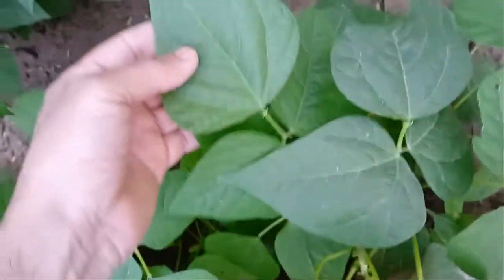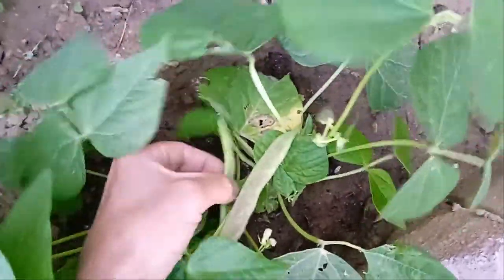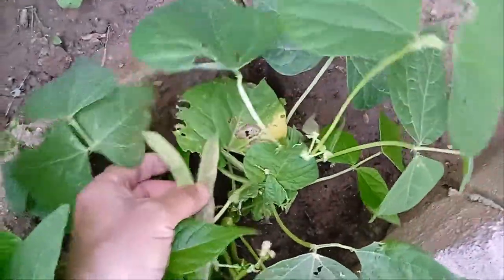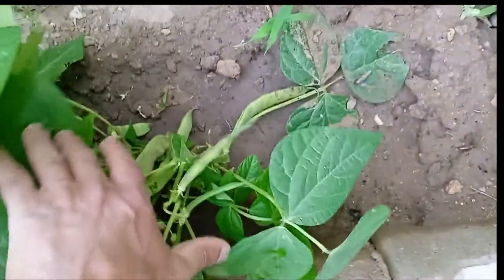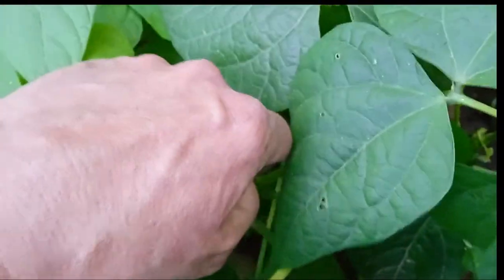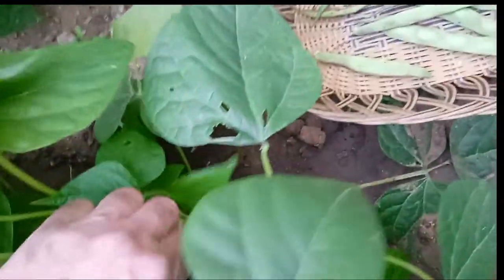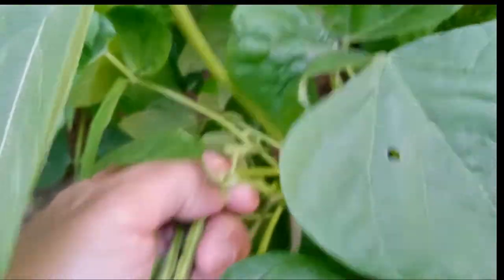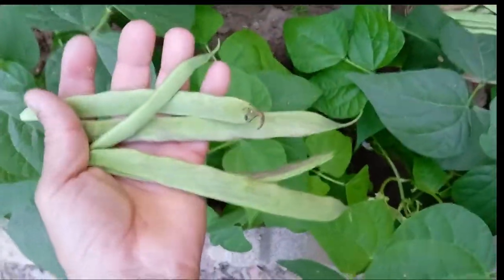How to Harvest Dragon Tongue Beans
With their great taste and simple harvesting process Dragon Tongue bean is a perfect vegetable selection for any gardener, and if this is your first time growing dragon tongue beans, here's what you need to know about how and when to pick green dragon tongue beans so that you can enjoy their incomparable tender and delicious flavor.

You can read my article to learn How to Grow Dragon Tongue Beans

Also, some great books on GROWING BEANS!

Find great deals on Amazon for DRAGON TONGUE BEAN SEEDS. Shop with confidence!

Whether you’re a beginner or an old hand, planting in a pot or a plot, ORGANIC GARDENING LOVERS channel will help you understand and learn how to start, plant, and grow your tastiest organic vegetables, beautiful flowers, and more. This channel focuses on organic gardening tips. Growing organic food has been something I've been really passionate about for many years!

Thank you for visiting ORGANIC GARDENING LOVERS channel. I will answer some of the most common "organic gardening tips for beginners"!